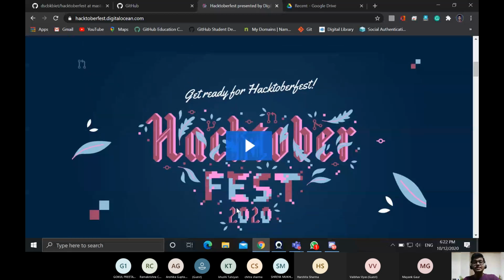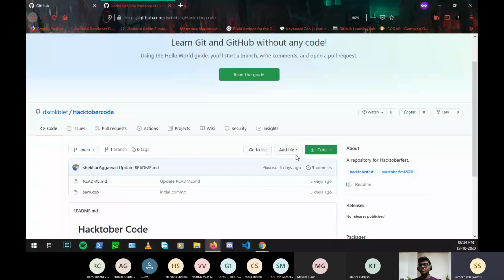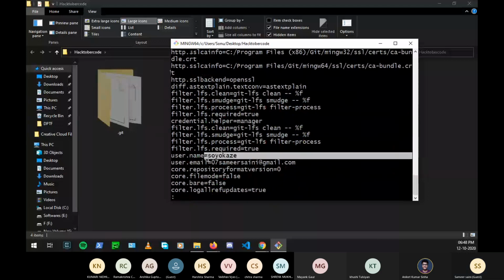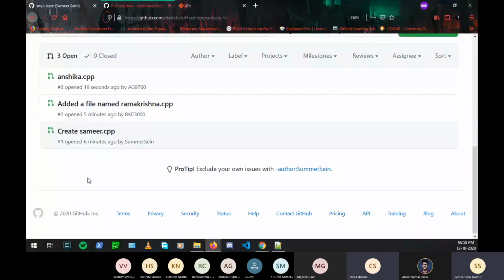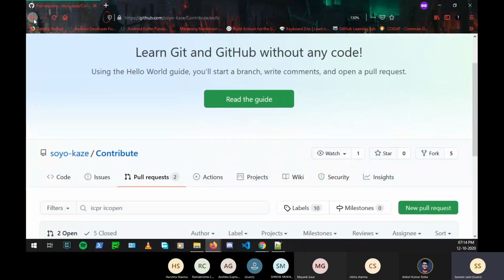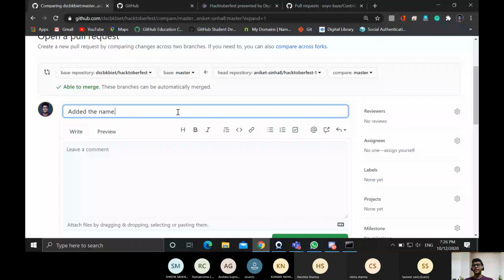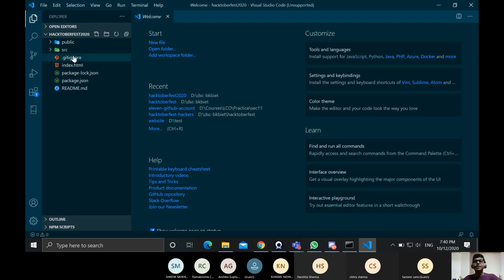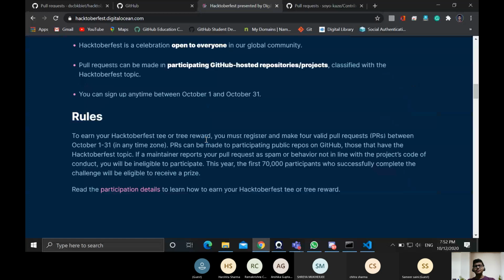Hacktoberfest Days (Day 2)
October is here and so does Hacktoberfest.

Hey Contributors!!,
Microsoft Student Club Pilani and DSC BKBIET have something for y'all: Hacktoberfest.

Hacktoberfest® is open to everyone in our global community. Whether you’re a developer, student learning to code, event host, or a company of any size, you can help drive the growth of open source and make positive contributions to an ever-growing community.

All backgrounds and skill levels are encouraged to complete the challenge.

We are organizing our hands-on-workshop and as it's Oct, the month of OpenSource, the month of OctoCat, and the world-famous HACKTOBERFEST event.

Microsoft Student Club Pilani is a technical club, under the wing of Microsoft Learn Student Ambassador(s), which helps the students to enhance their technical skills, and will be showcasing & nurturing their talents. We conduct events both on-campus and virtually, inspiring students to pursue knowledge, in their own unique ways.